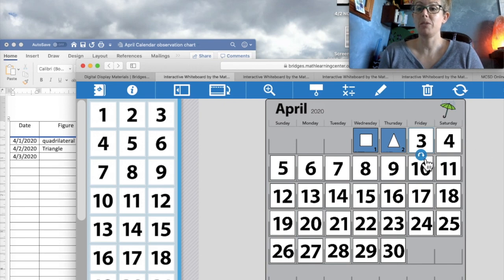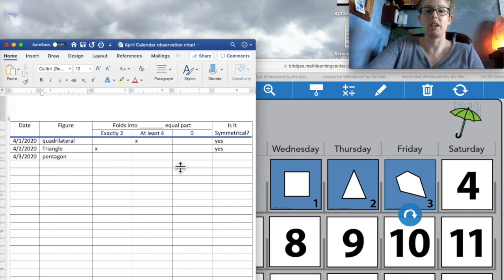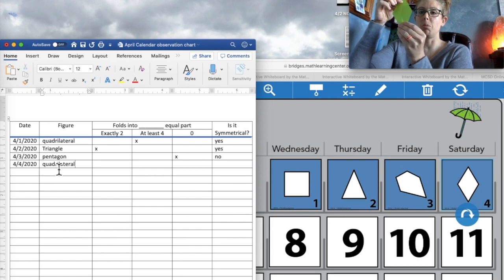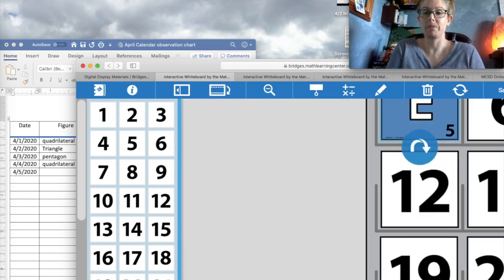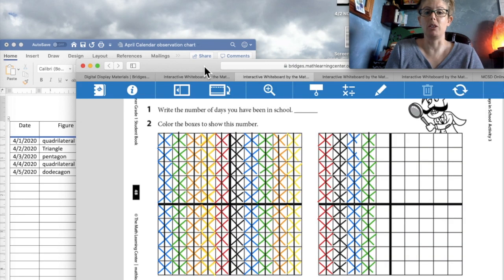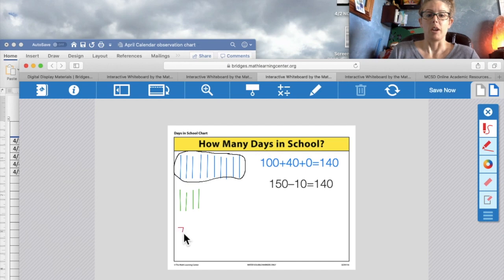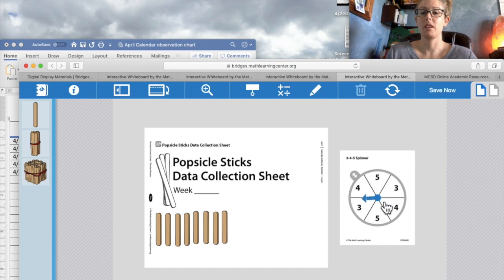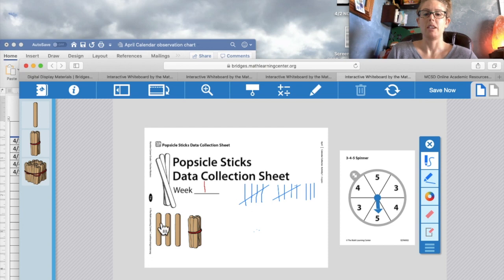4/3/2020 1st Grade Number Corner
Friday 4/3/2020 and weekend Number Corner